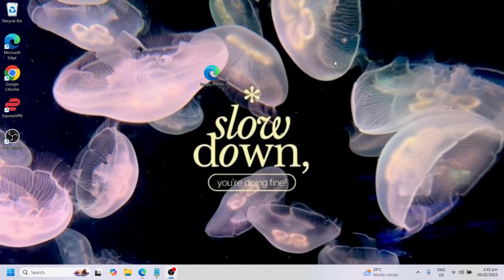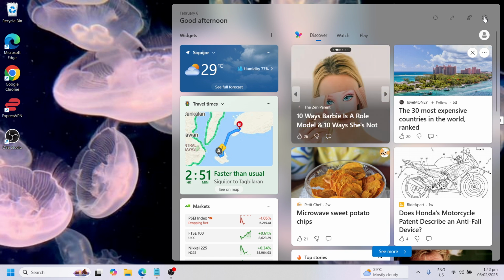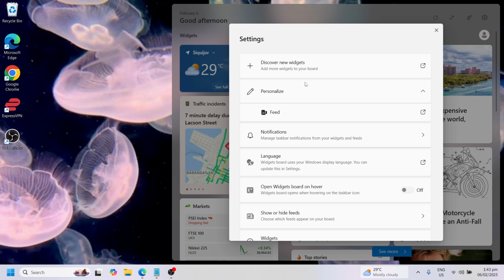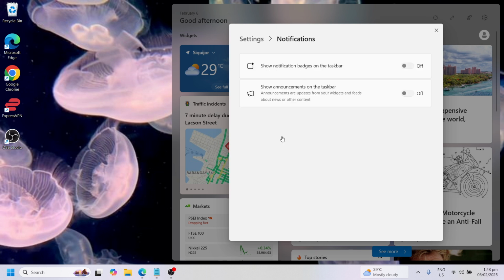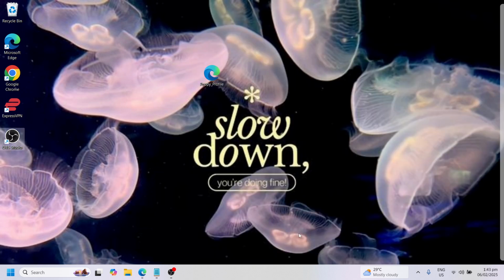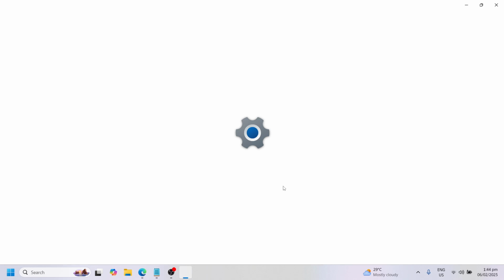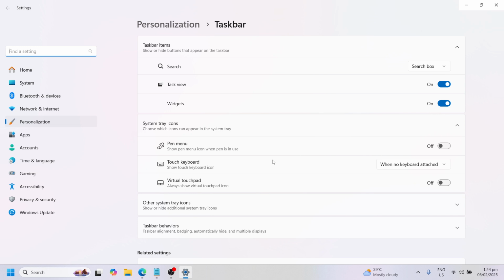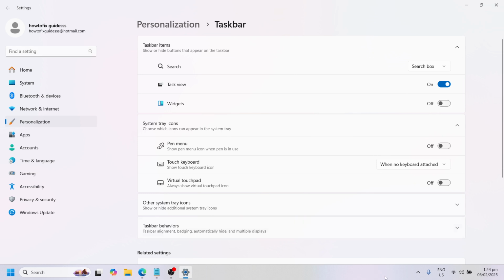How To REMOVE WEATHER In Taskbar - EASY WAYS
Want to remove the weather widget from your taskbar? Follow this easy guide to disable it in just a few steps! Clean up your taskbar and keep it distraction-free. Watch now for a quick and simple tutorial!